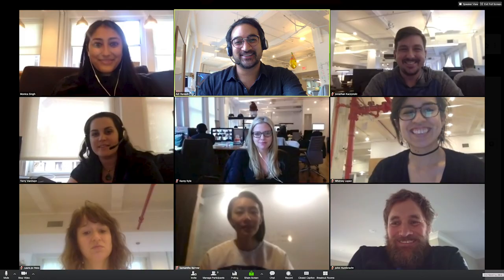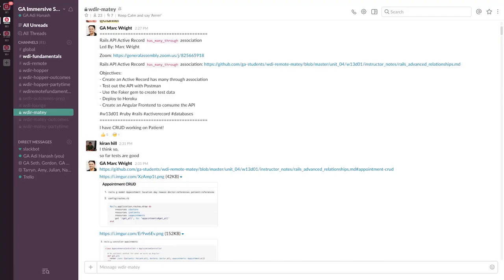What is the remote learning experience like at General Assembly?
Since we opened our doors in 2011, General Assembly has been a place where people all over the world come together to learn new tech skills so they can pursue work they love. Now more than ever, we’re committed to making that spirit of community endure as we transition all of our classes and workshops to an online format wherever necessary.

What is it really like to learn new tech skills remotely? How have our 5,500+ remote students stayed engaged, productive, and successful in our virtual classrooms? No matter where you’re logging in from, our philosophy about remote learning is that you don’t learn by listening—you learn by doing. Let’s take a look at the tools and platforms that will set you up for a learning experience like no other.